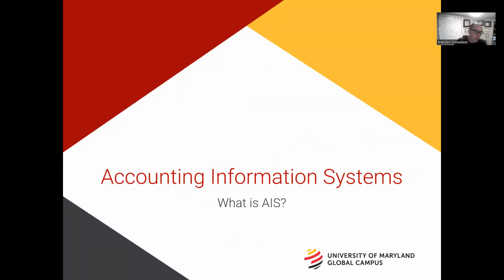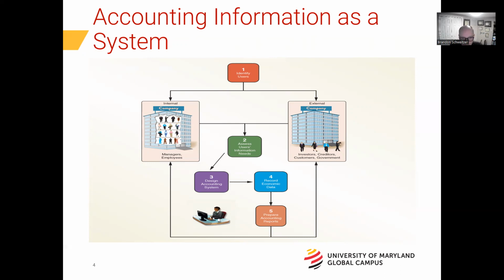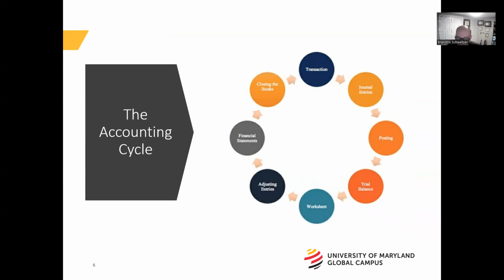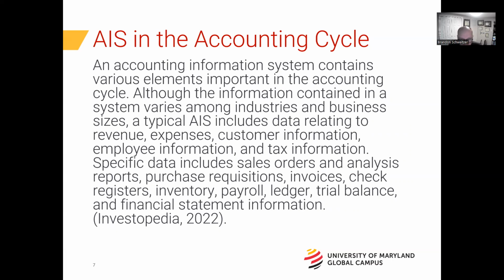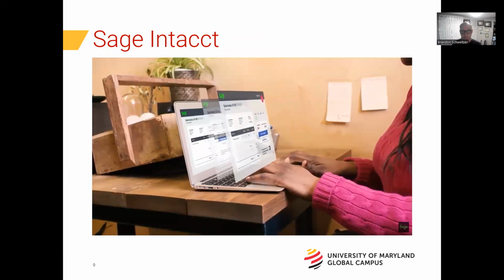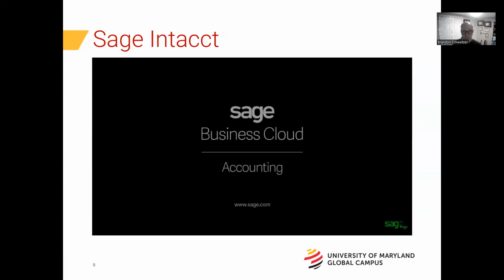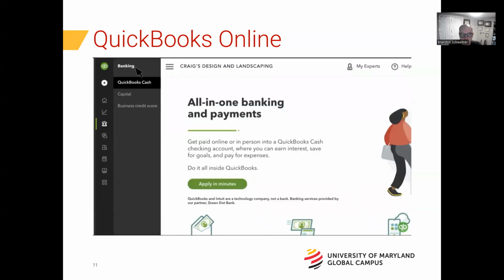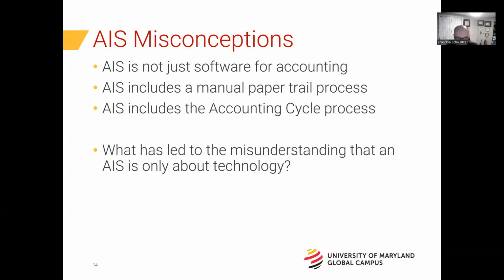Accounting Information Systems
This video is a high-level overview of Accounting Information Systems.